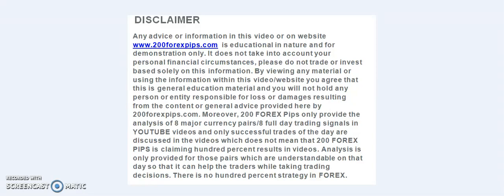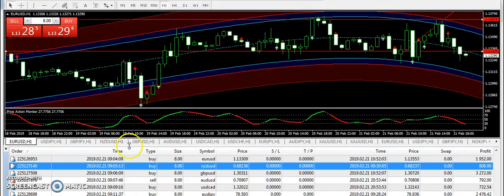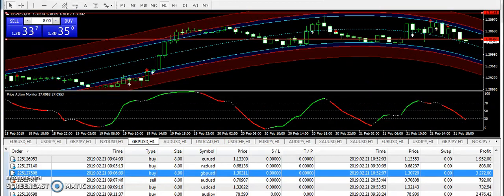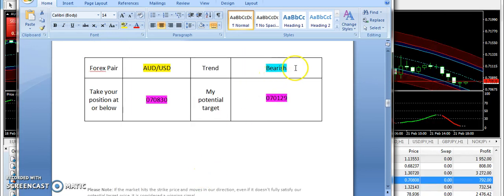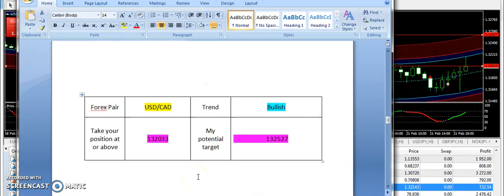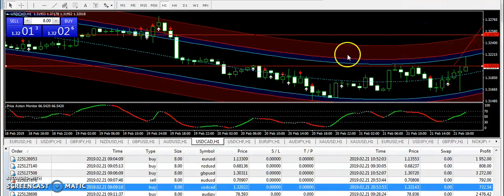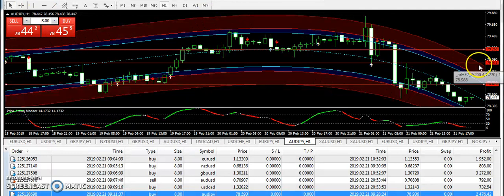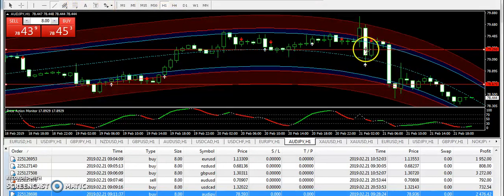EUR/USD GBP/USD trade Best Forex Trading System 22 FEB 2019 Review -forex trading systems that work